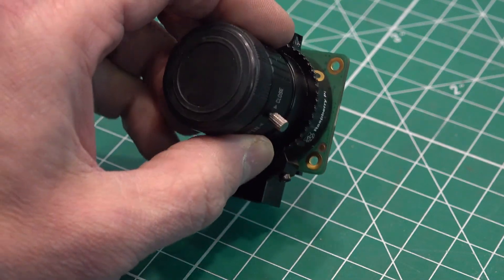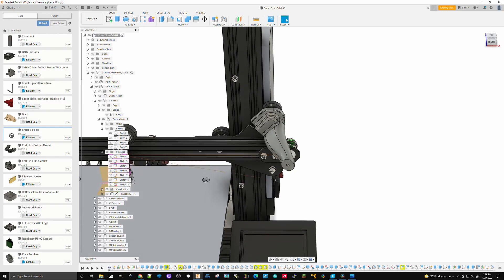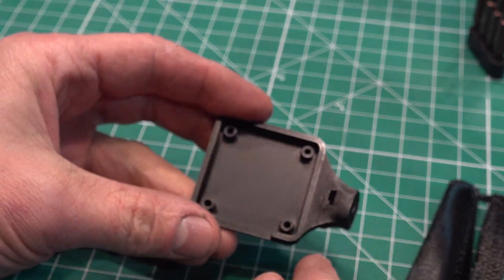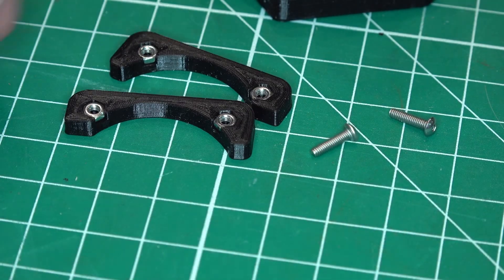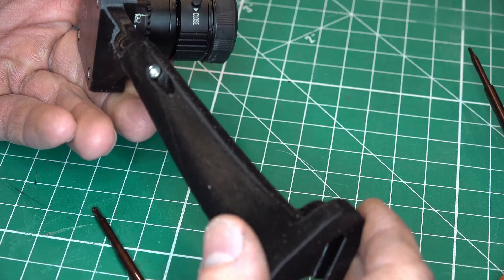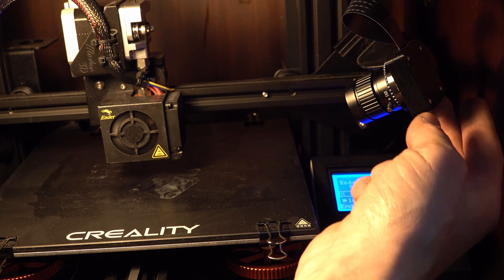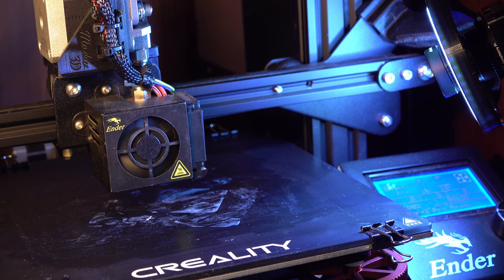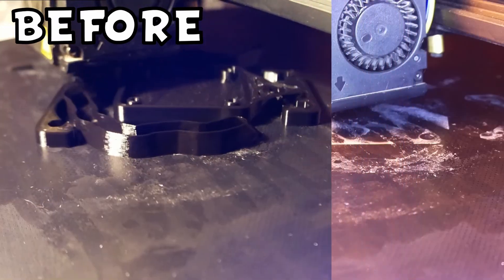3D Printed Raspberry PI HQ Camera Case Design and Build for Octoprint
Currently in the process of setting up Octoprint on my Creality Ender 3 Pro.  This video brings you along in my adventure to create a halfway decent camera setup on this 3D Printer.  On a previous  Octoprint setup I used a slightly less expensive camera and only got mediocre results.  I figured I would try out a slightly better camera module that makes use of better lenses.  The Raspberry PI HQ camera module is definitely overkill for this project, and to be completely honest,  I might use this sensor for another project and pick up a more suitable camera setup.  Something like an Arducam 5MP Camera, or an Arducam 12MP Camera.

 It has been ages since I jumped on Fusion 360 and designed something.  So I figured designing  this camera case would be a good excuse to brush up my skills.

Light ring used.

Arducam 12MP